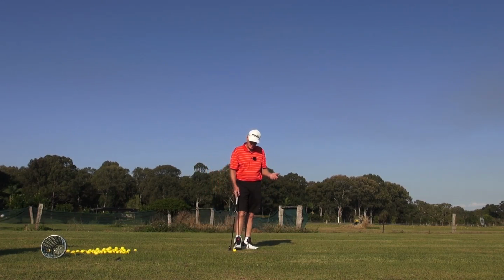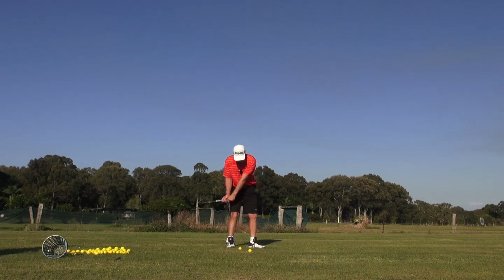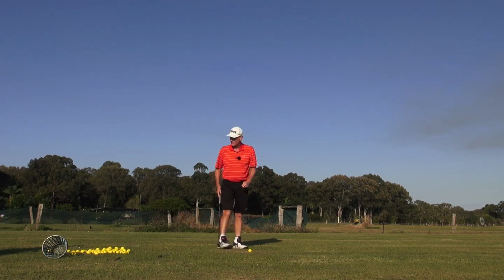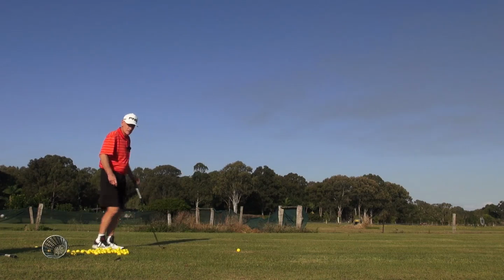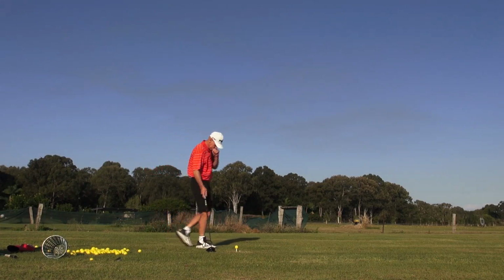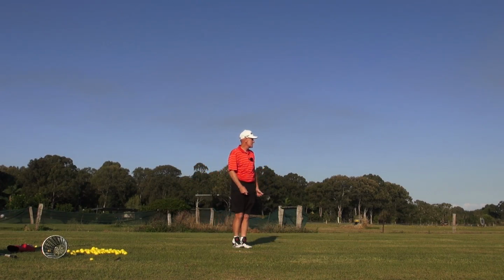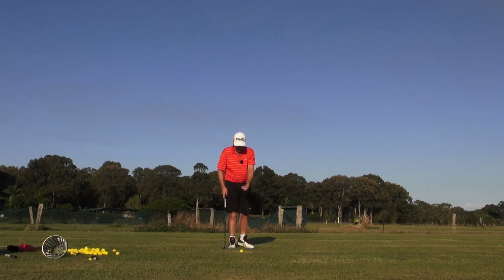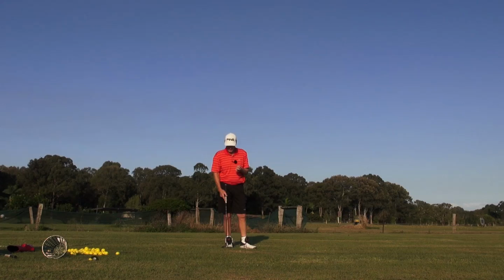The Finished Product Moe Particle no 1